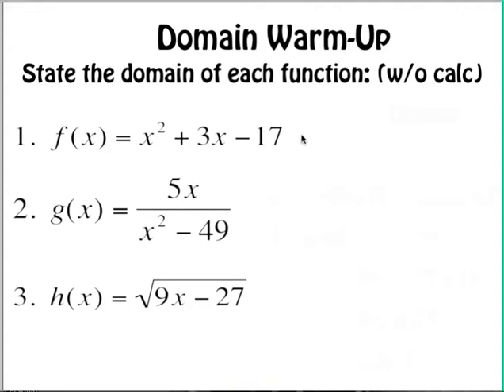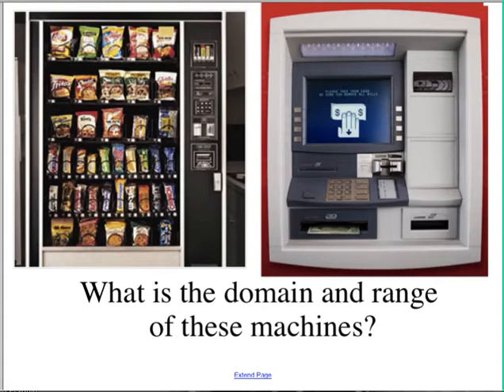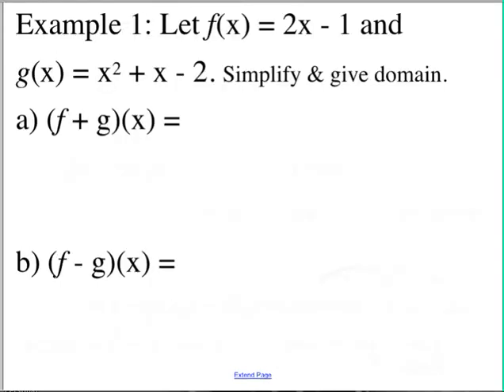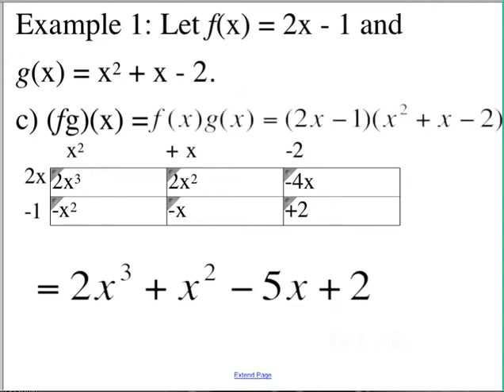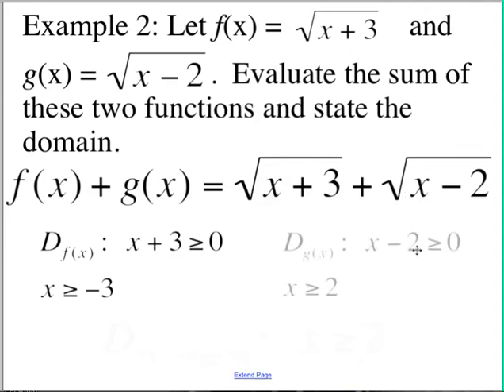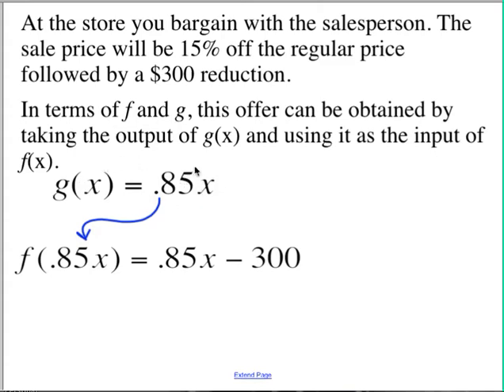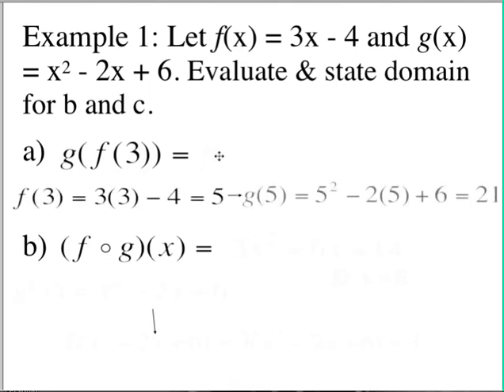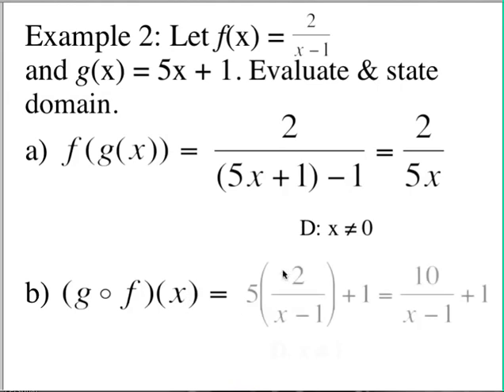Section1.7CompositionOfFunctions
Covers Targets 1.10 and 1.11